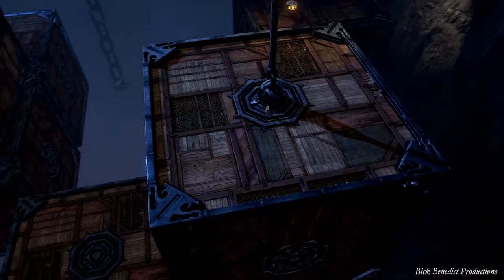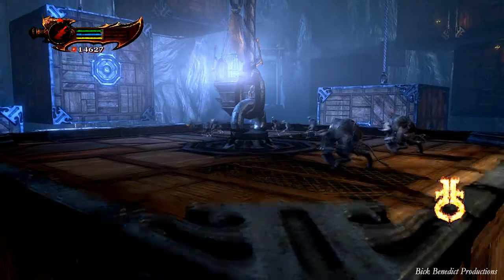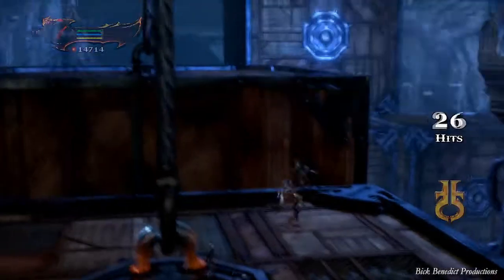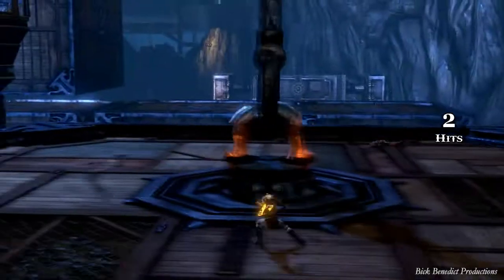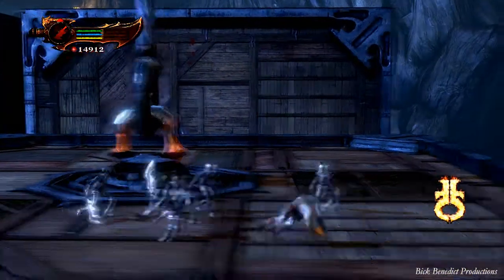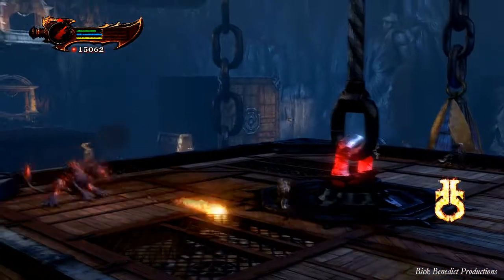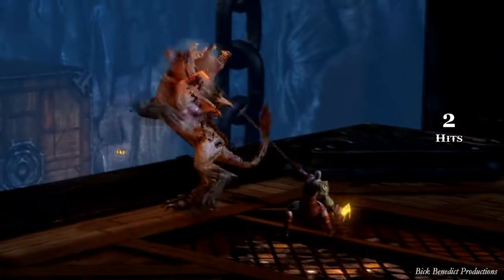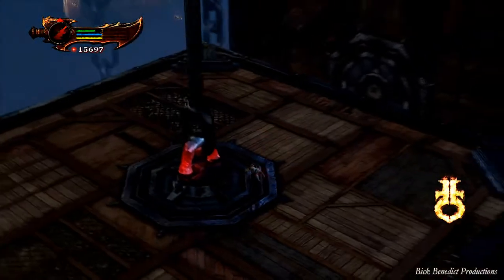God of War 3 | Chaos Difficulty NUR+ | Part 6 "Protect the Chain"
VIDEO DESCRIPTION
God of War 3 played on Chaos difficulty, and this is my NUR+ guide!